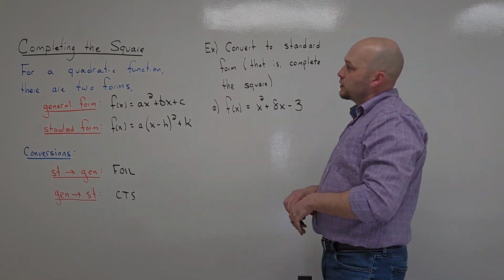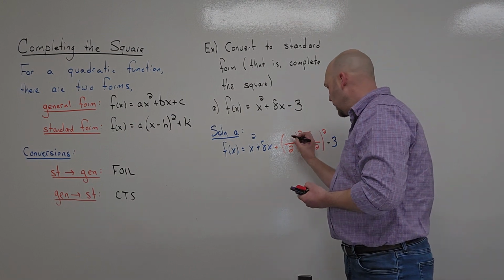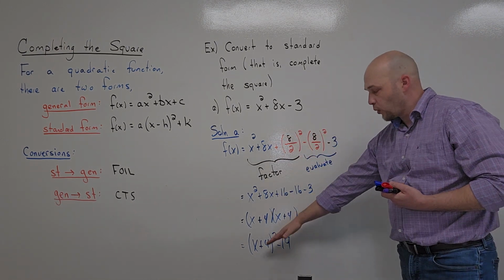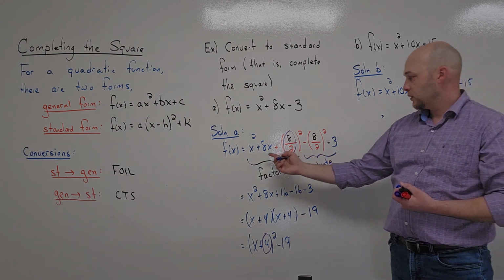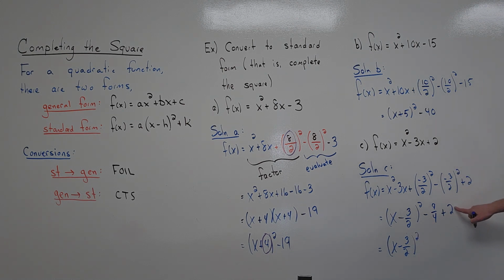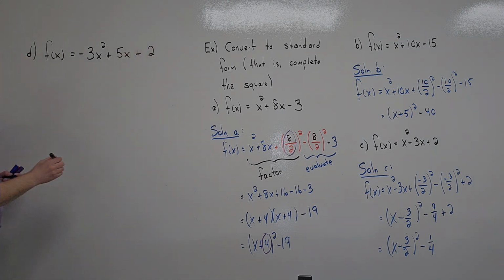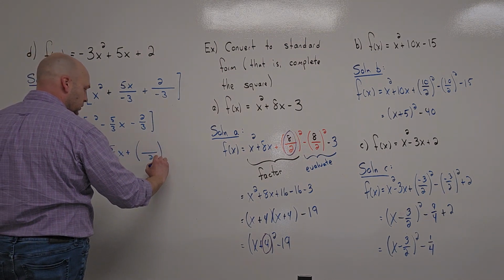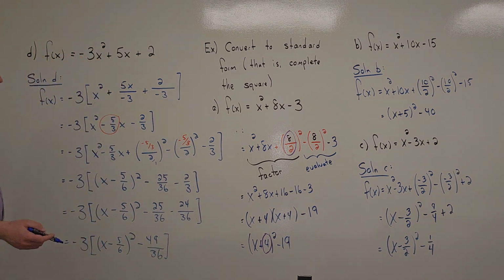Completing the Square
In this video I introduce the algebraic technique called completing the square.